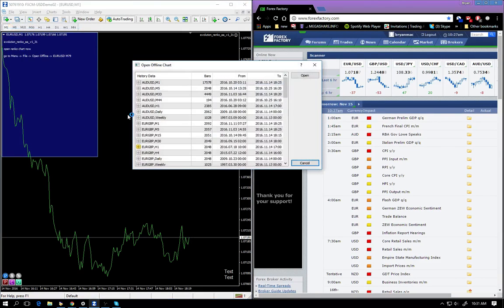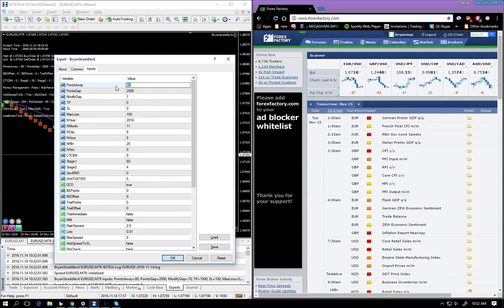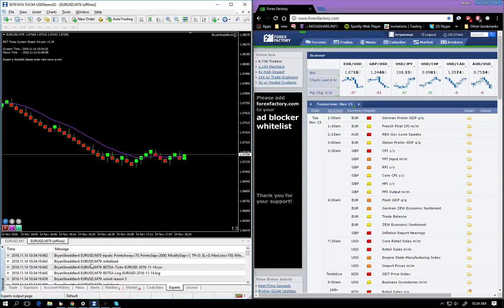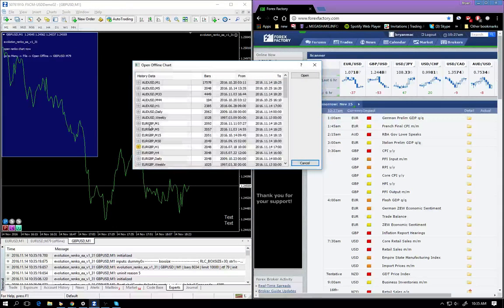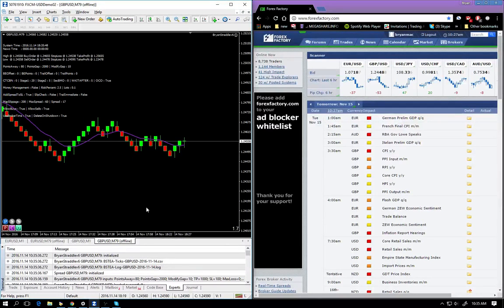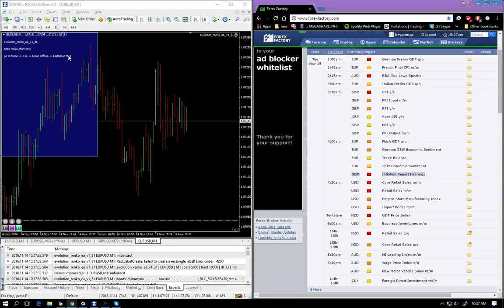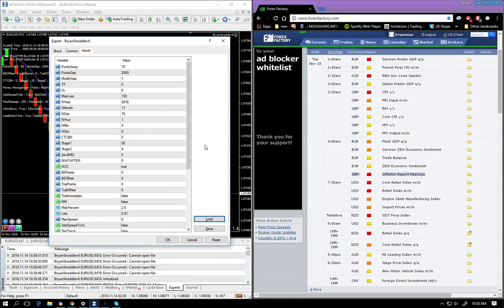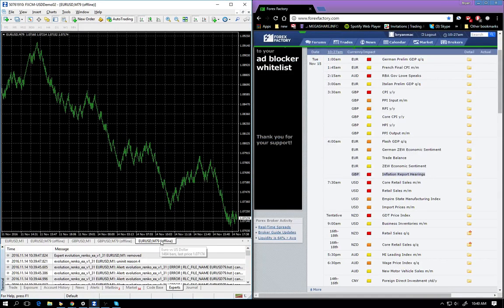Nov 15th Set up /